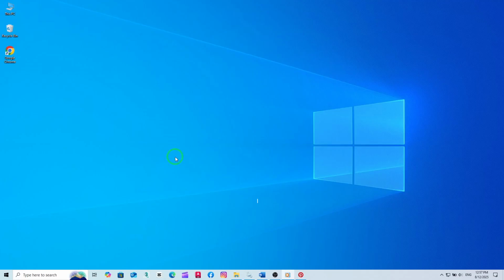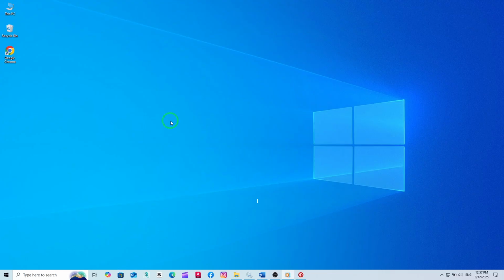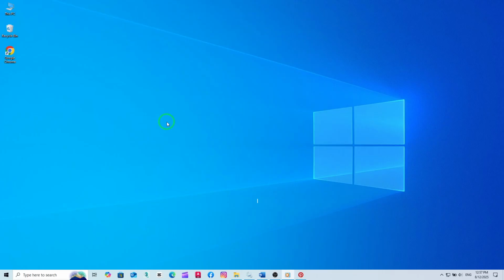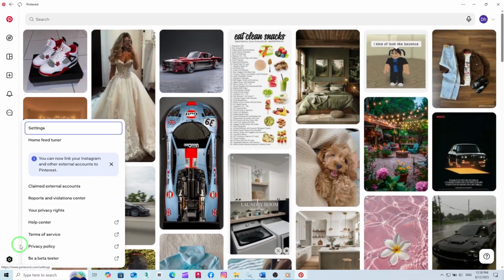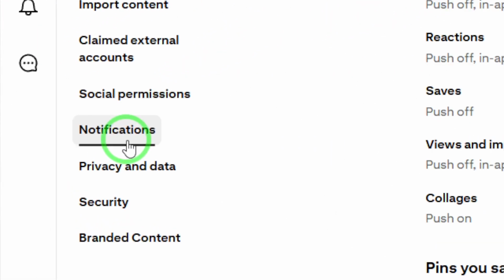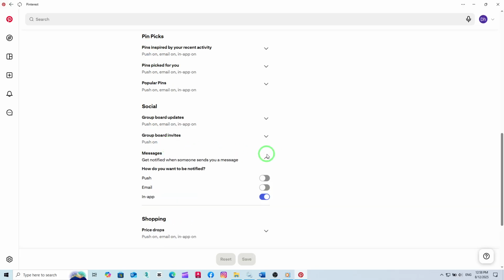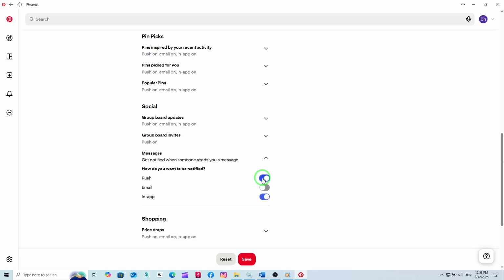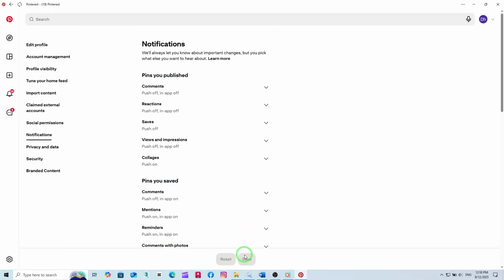How To Allow Push Notifications For Messages On Pinterest App On PC (New Update)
Learn how to allow push notifications for messages on the Pinterest app on your PC with the latest update.

1. Open Pinterest app

2. Click on Settings from the left side menu

3. Enter to Settings, then Notifications

4. Scroll down to Messages at Social section, enable Push

5. Click Save-
Timeline:
00:00 Start
00:12 How to do it
01:05 End